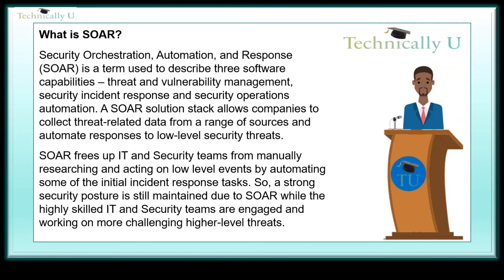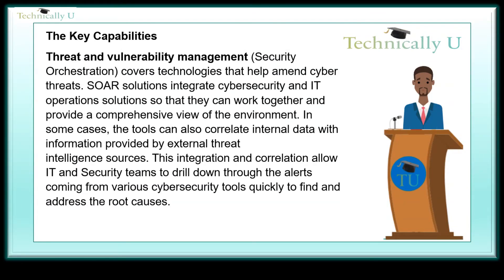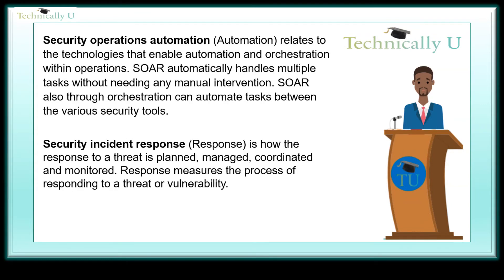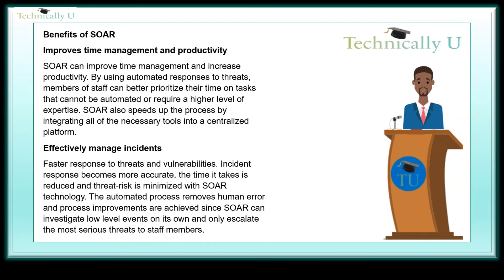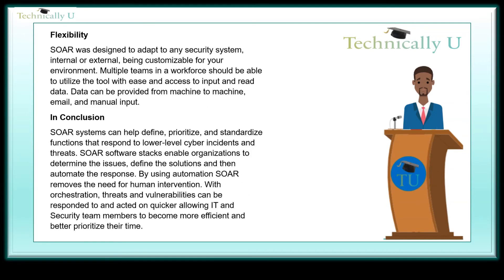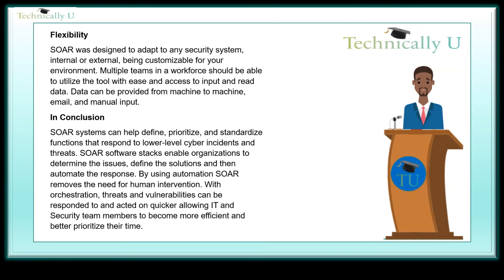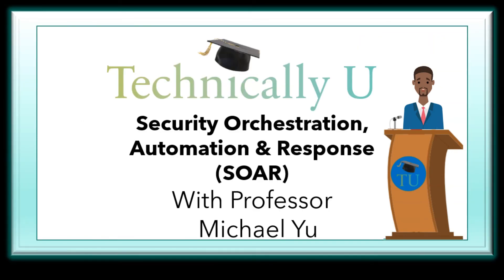What is SOAR - Security Orchestration, Automation, & Response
🛡️ What Is SOAR? Security Orchestration, Automation & Response Explained

Cybersecurity teams face an overwhelming number of alerts every day. Manually investigating and responding to every event is not only time-consuming—it’s impossible at scale. That’s where SOAR (Security Orchestration, Automation, and Response) comes in.

SOAR solutions combine threat and vulnerability management, security incident response, and operations automation into a unified platform. By collecting data from multiple sources and automating responses to low-level threats, SOAR allows IT and Security teams to focus their expertise on higher-priority challenges.

In this episode of Technically U, we explain what SOAR is, how it works, and why it’s critical for building a strong modern security posture.

✔ What Is SOAR? – A stack of tools for orchestration, automation, and response
✔ Key Capabilities of SOAR:

Threat & Vulnerability Management (Orchestration): Integrates cybersecurity and IT operations, correlates internal and external threat intelligence, and provides a complete view of the environment.

Security Operations Automation: Automates repetitive, low-level tasks across multiple security tools without human intervention.

Security Incident Response: Plans, manages, and monitors how threats are detected, contained, and resolved.
✔ How SOAR Works – collecting alerts from different tools, correlating intelligence, and automating responses
✔ Why SOAR Matters – freeing skilled IT and security professionals from repetitive tasks so they can focus on complex, high-level threats
✔ Benefits of SOAR:

Reduces response times to common incidents

Improves consistency and accuracy of responses

Increases visibility across multiple tools and systems

Enhances team productivity and reduces alert fatigue

⚡ Why SOAR Is Critical in Cybersecurity

Organizations deal with thousands of alerts daily—most of them false positives or low-risk issues.

Without SOAR, teams waste hours on manual investigations instead of focusing on real threats.

With SOAR, automation handles the routine work, while orchestration ensures all security tools communicate effectively.

Response is faster, smarter, and more reliable—closing the gap between detection and mitigation.

SOAR plays a vital role in modern SOCs (Security Operations Centers), strengthening defenses against malware, phishing, insider threats, and advanced persistent threats (APTs).

🌍 Real-World Use Cases of SOAR

Incident Response Automation – isolate infected endpoints automatically

Phishing Analysis – detect, analyze, and quarantine suspicious emails

Threat Hunting – correlate logs with external threat intelligence feeds

Compliance & Reporting – automatically generate audit-ready reports

SOC Efficiency – reduce analyst burnout by automating repetitive triage tasks

By the end of this video, you’ll understand what SOAR is, its three core components, and how it helps security teams respond faster, smarter, and more efficiently.

If you’re looking to strengthen your cybersecurity posture, reduce alert fatigue, and empower your security operations team, then SOAR is a technology you need to know about.

💬 Do you think automation like SOAR will eventually handle the majority of cybersecurity tasks, or will human expertise always be essential? Share your perspective in the comments!

Your support means the world to us! Every subscriber motivates our team to keep creating more educational content on cybersecurity, automation, and threat detection.